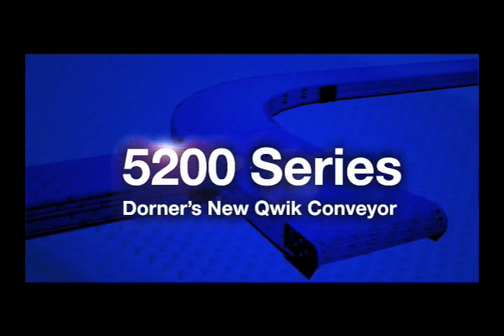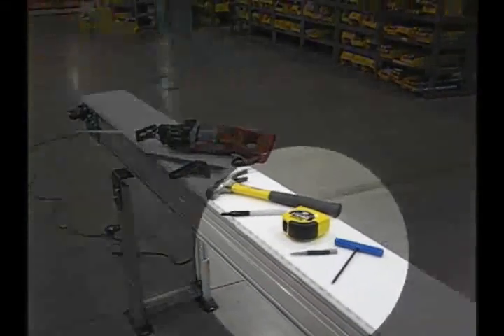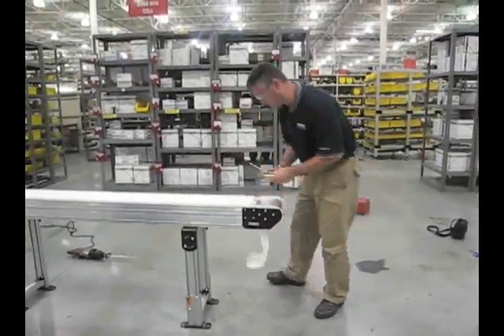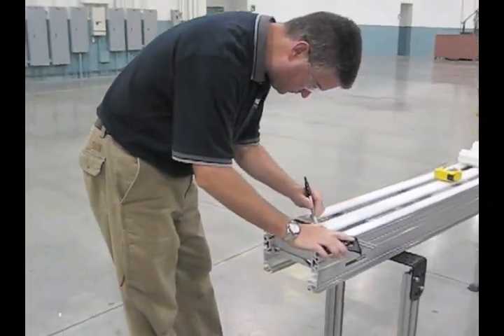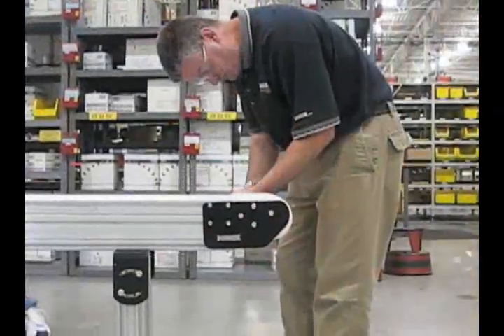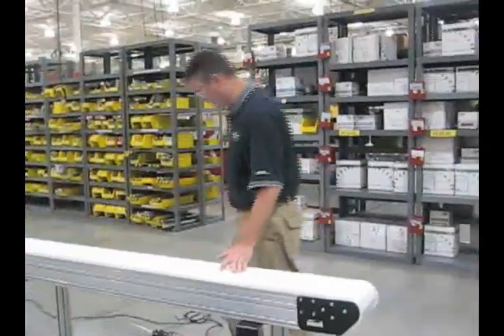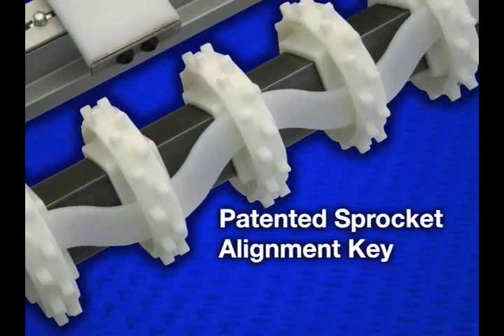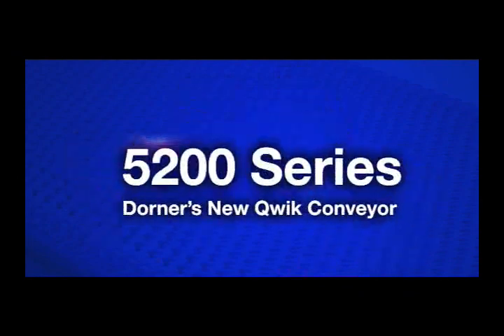Easy as 1, 2, 3 - Reconfiguring the QWIK Conveyor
Dorner's QWIK 5200 Series conveyor is designed to be as fast and flexible as your manufacturing requirements.  With modular curve and incline/decline segments, your can easily reconfigure and repurpose a QWIK conveyor in minutes without extra parts.  You can make a left curve go right, or a right curve go left.  Plus, you can even modify the length of a QWIK conveyor as shown in this video.